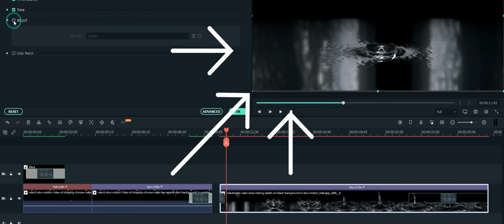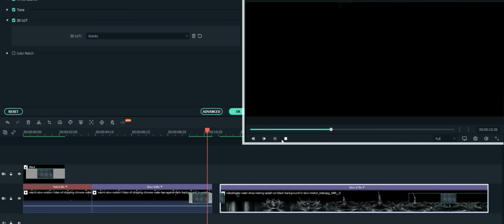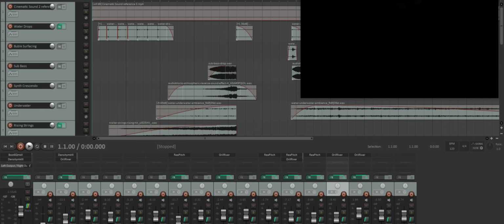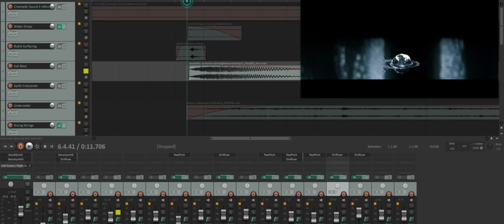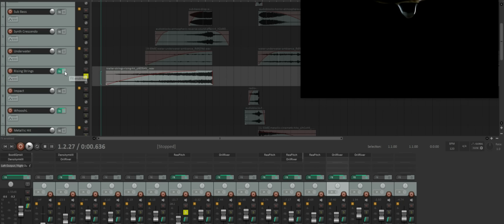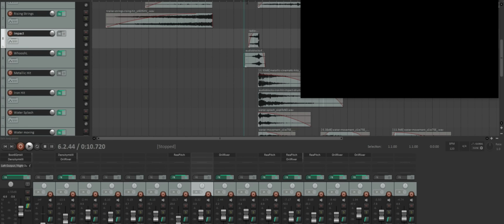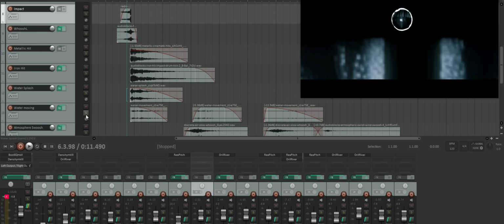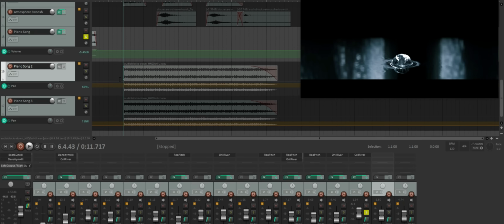How To Make Footage Look & Sound Cinematic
If you want to learn how To Make Footage Look & Sound Cinematic, I'll walk you through some of the basic principles you need to understand.